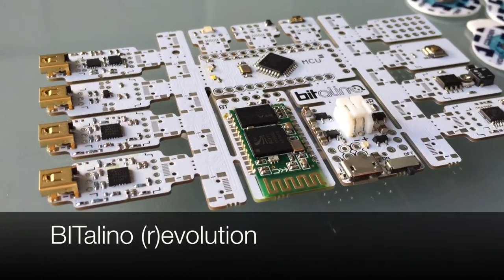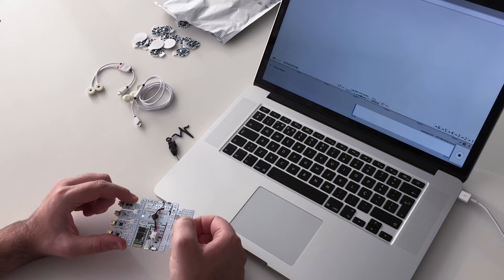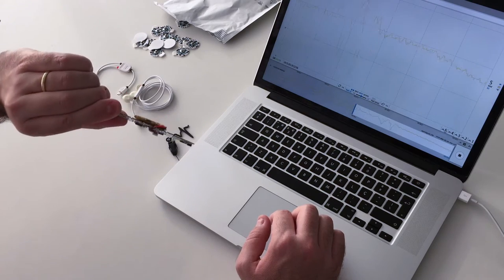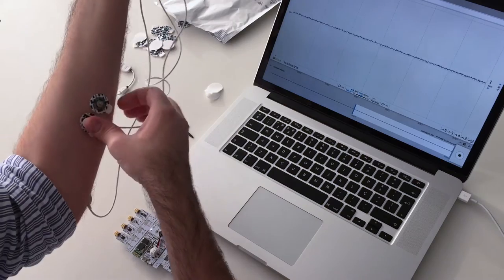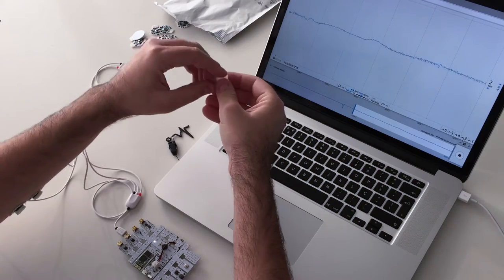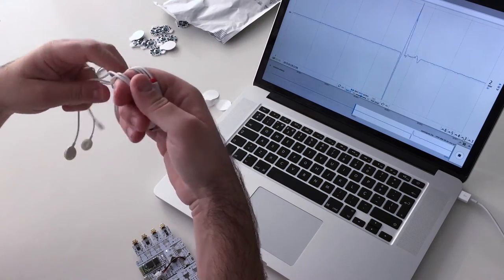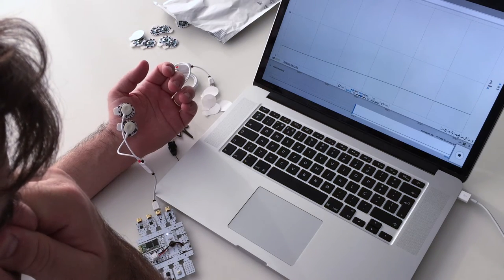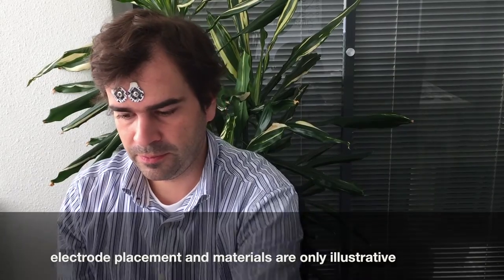BITalino (r)evolution Sensors Tour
This video presents an overview of the default sensor blocks included in every BITalino (r)evolution kit

Also, pre-gelled and self-adhesive electrodes were used for practicality in shooting the video, but the sensors work with non-gelled and fabric electrodes as well.

In the (r)evolution Board Kit BT you will find the following:

Sensors included in the kit:
1x Electromyography (EMG)
1x Electrocardiography (ECG)
1x Electrodermal Activity (EDA)
1x Electroencephalography (EEG)
1x Accelerometer (ACC)
1x Light (LUX)
1x Pushbutton (BTN)
Actuators included in the kit
1x Light-Emitting Diode (LED)
1x Buzzer (BUZ)
1x Digital-to-Analog Converter (DAC)

Other blocks included in the kit:
1x Microcontroller (MCU) Block
1x Bluetooth (BT) Block
1x Power (PWR) Block
1x Prototyping (PRT) Board

Accessories included in the kit:
5x Pre-gelled electrodes
1x Li-Po Battery 500mAh
1x 3-lead accessory (for EMG / ECG / EEG)
1x 2-lead accessory (for EDA)

On our website you can find:
- Sample files with data in  HDF5 and ASCII TXT formats
- Software for real-time data visualisation and recording
- Documentation & Examples
- Programming APIs for most mainstream languages
- 3D models that you can print to have an enclosure for your device